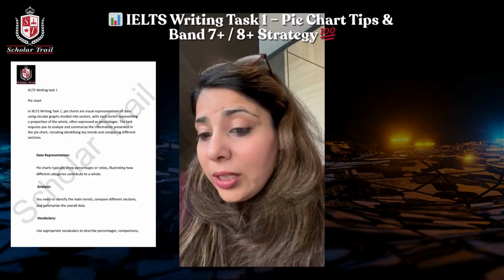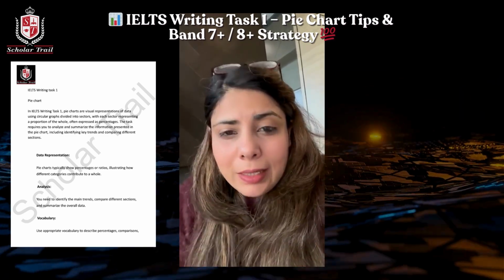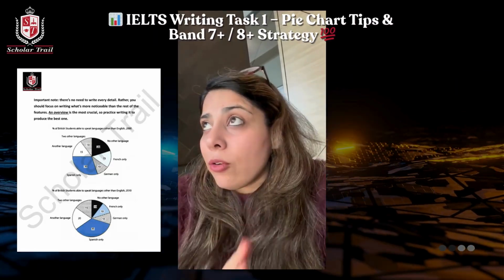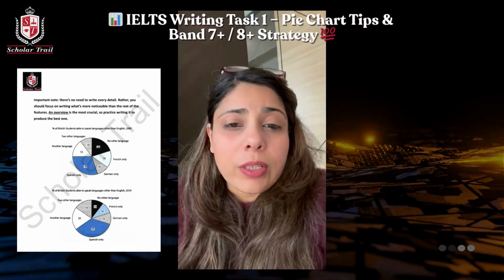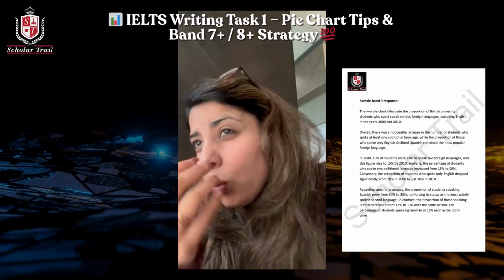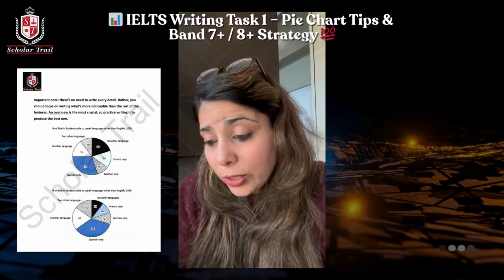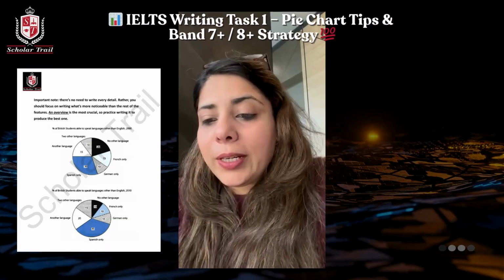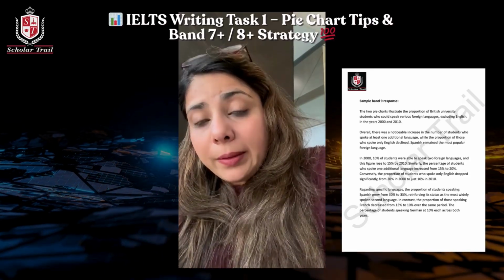📊 IELTS Writing Task 1 – Pie Chart Tips & Band 7+ / 8+ Strategy 💯 | Scholar Trail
Pie Charts in IELTS Writing Task 1 may look simple—but describing them for a high score requires smart comparisons, the right vocabulary, and a strong structure! 🧠✍️ In this video, Scholar Trail shows you exactly how to write about Pie Charts like a Band 7+ or Band 8+ scorer.

What you’ll learn in this video:
✅ How to write a clear introduction and overview
✅ Grouping and comparing slices logically
✅ Best vocabulary and linking phrases for Pie Charts
✅ Grammar & coherence tips to avoid losing marks
✅ A model answer structure you can apply to any Pie Chart!

With these strategies, writing about Pie Charts will feel easy—and you’ll impress the examiner with a sharp, high-scoring response! 🎯📘

🔔 Call to Action:
🔁 Share it with your IELTS prep group

📞 Contact & Connect:
Location: 101, Collins Street, Melbourne VIC